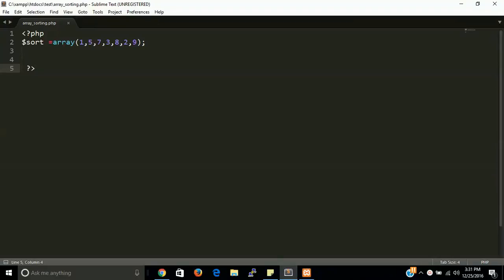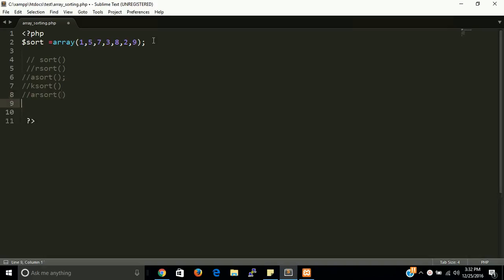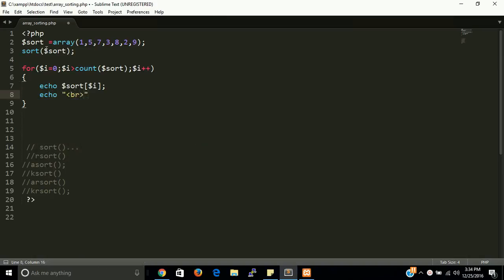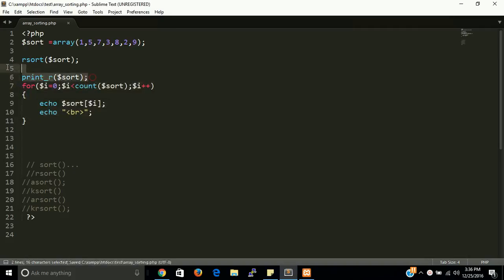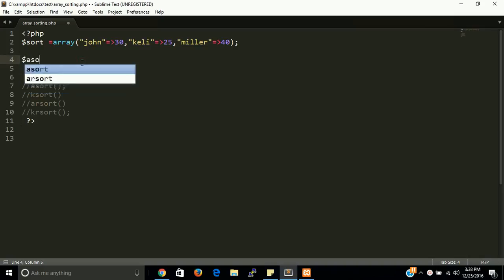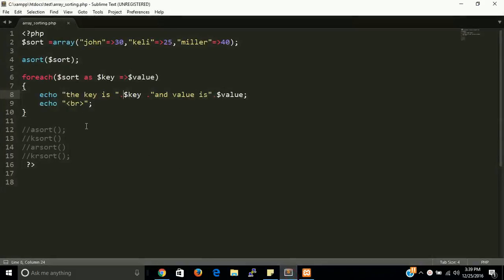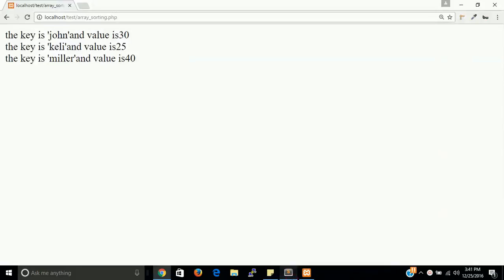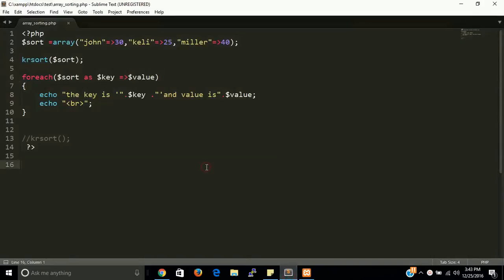sorting in php | sort array in php | Learn php step by step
sort function use for normal sorting in ascending order, Rsort is used for  descending order, Ksort and Asort use for sorting associative array in php.